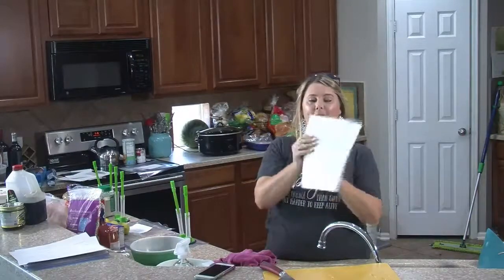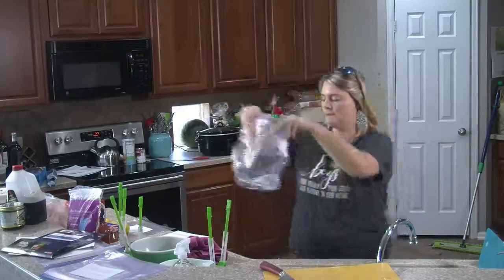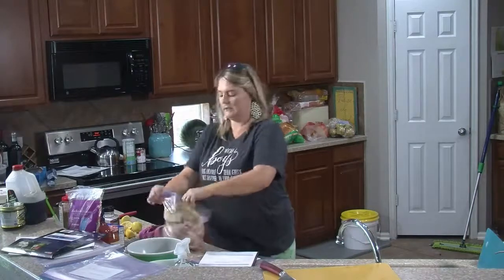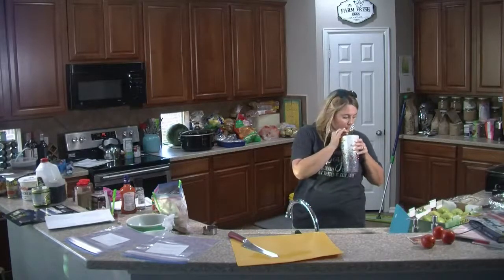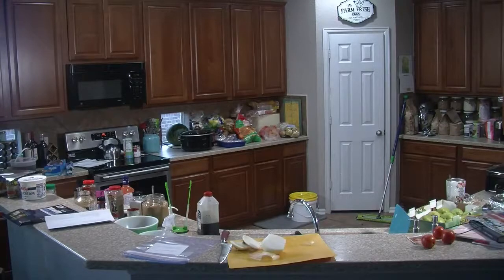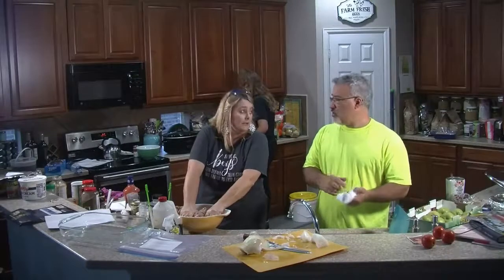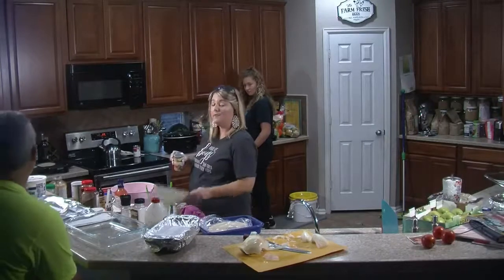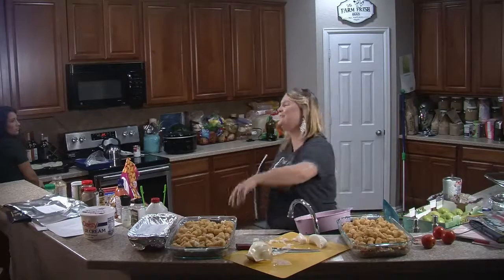Slow Cooker Freezer Meals on a Budget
Here is how we assembled seven freezer meals on a budget that are all slow cooker friendly.

Get our instant download of 30 Crockpot recipes for the freezer, with freezer labels,

Here is our blog post that might help you with freezer cooking too